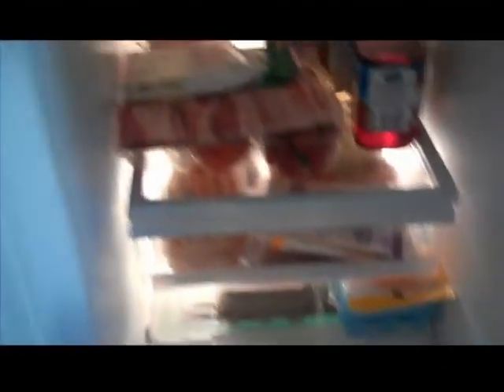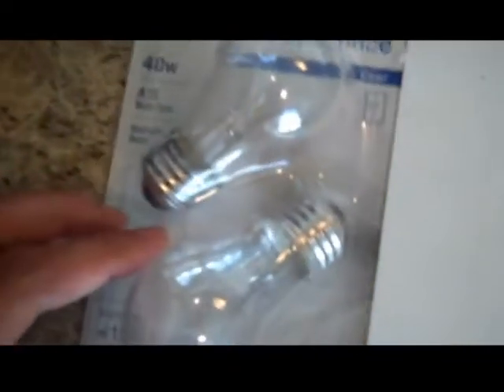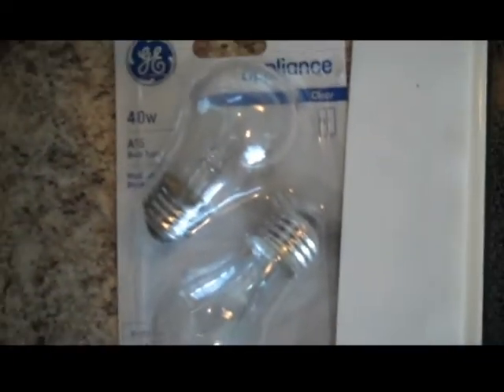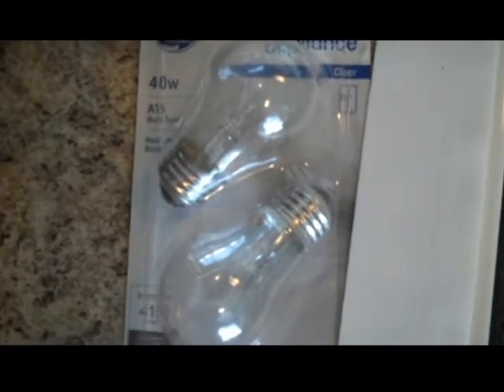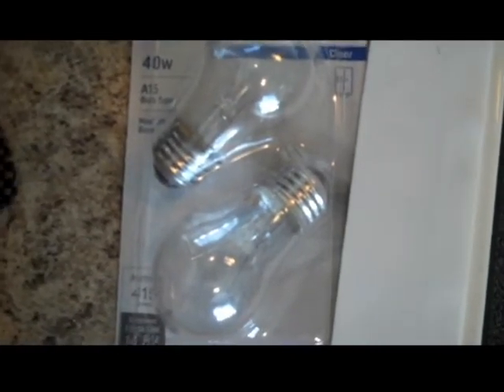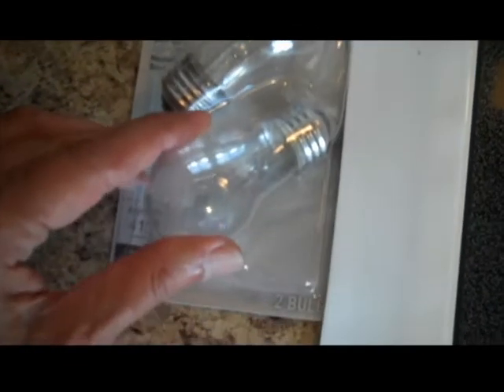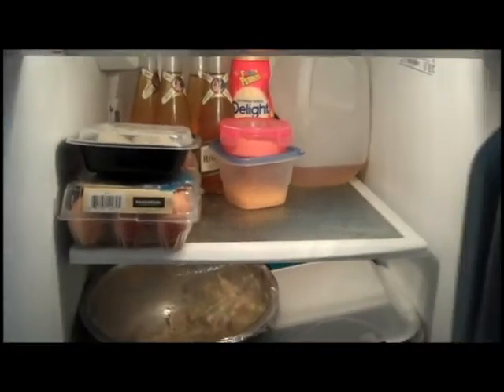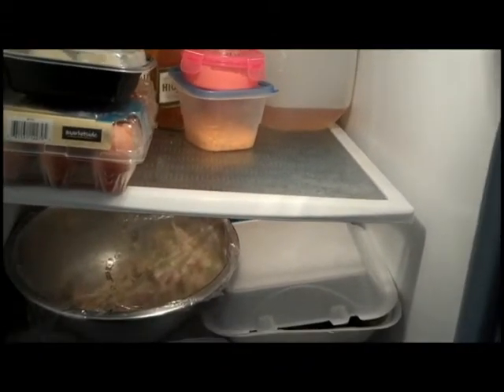KitchenAid Fridge Light Bulb Change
How to change the bulb on your KitchenAid Refrigerator Easy!